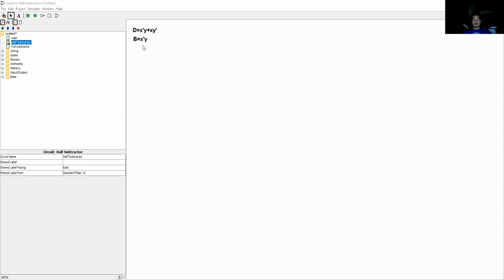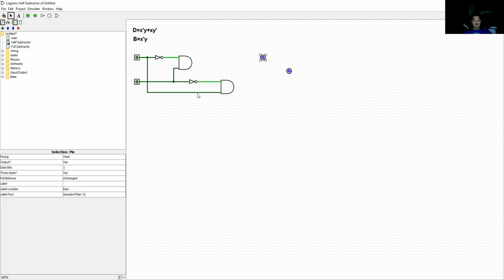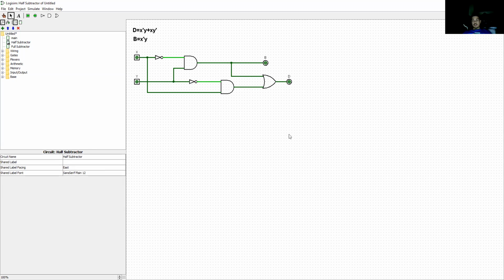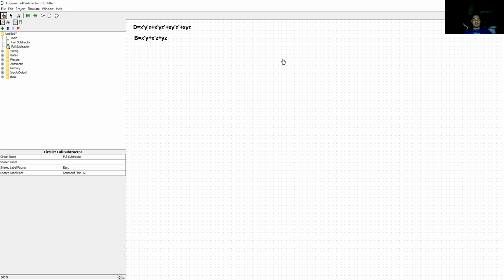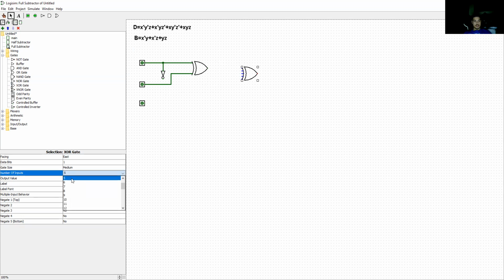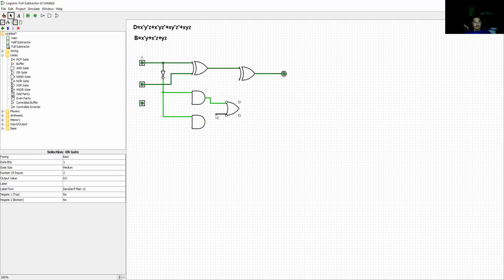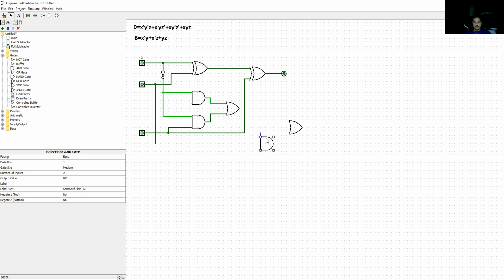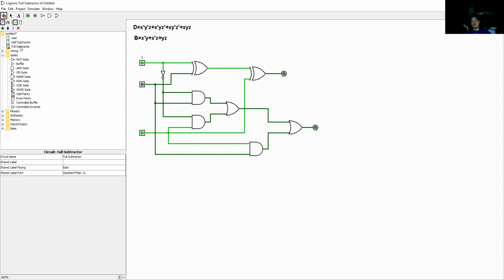LAB 4 GROUP 4 Full and Half Subtractor (Alvarez)